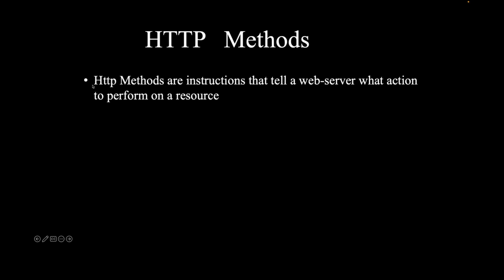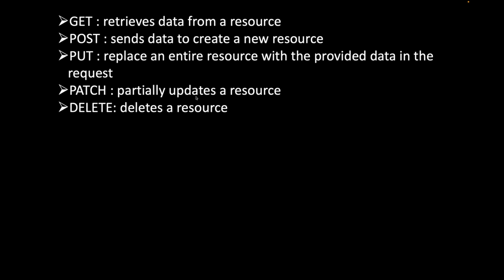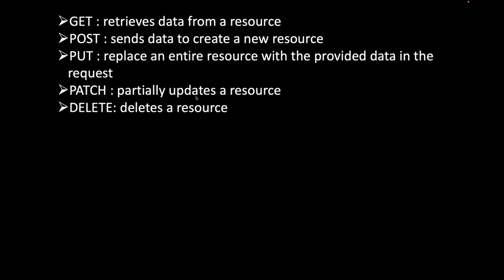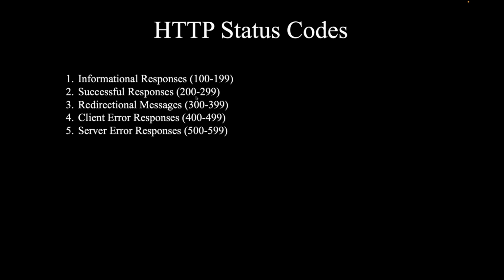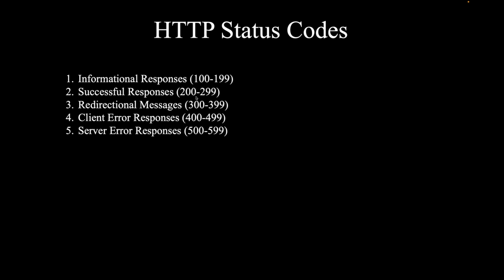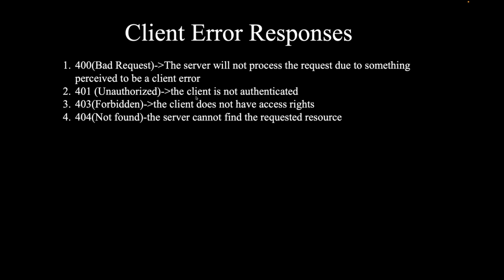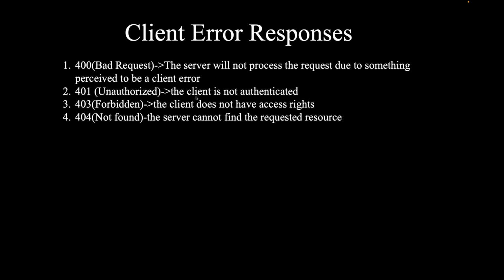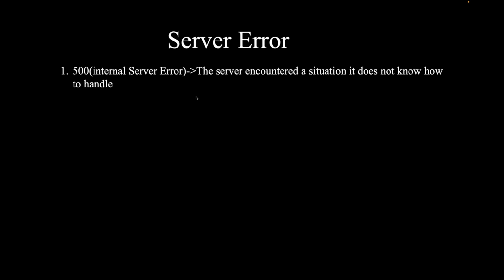#2 Build a Job Board App with Express.js & MongoDB – Http Status Code